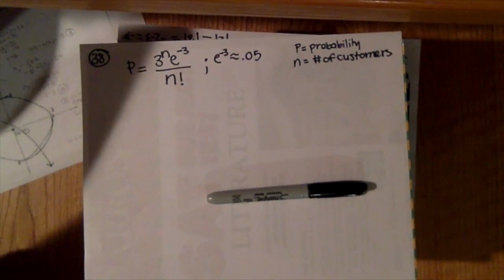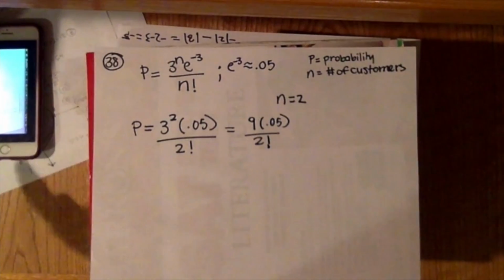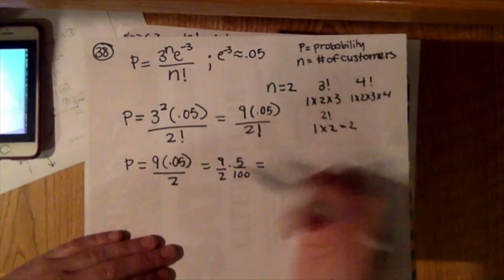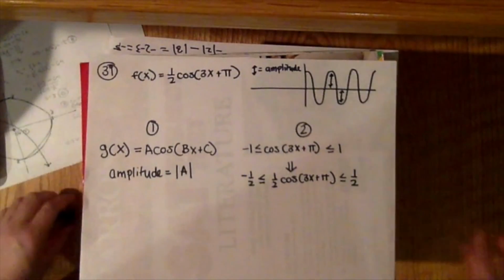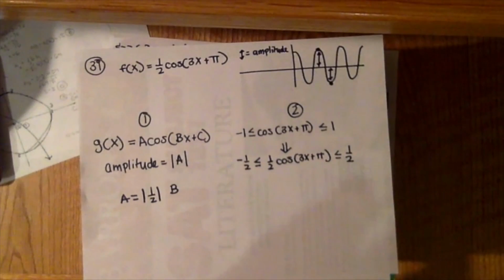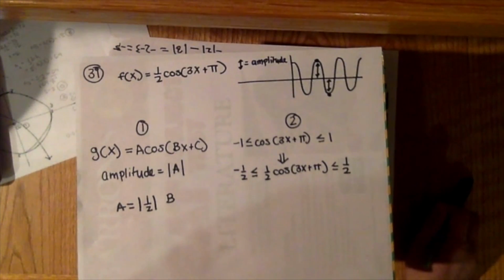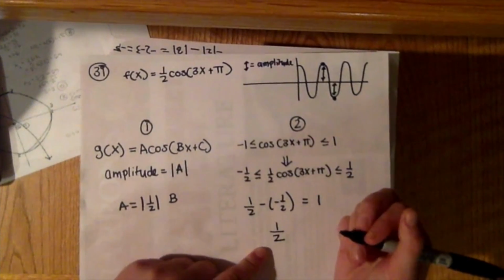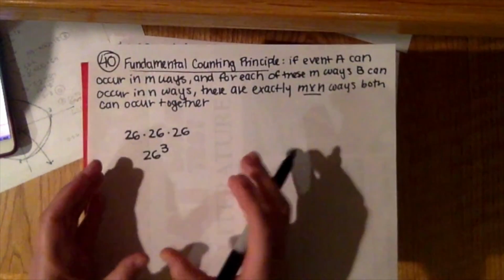ACT: Math Problems 38-40 on Practice Test #1, pg. 63. Created by Maria Burzillo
ACT on College Prep: Maria Burzillo works through Math problems 38-40, page 63 of The Official ACT Prep Guide, 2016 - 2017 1st Edition (ISBN-13: 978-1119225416 ISBN-10: 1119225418 published May 31, 2016)